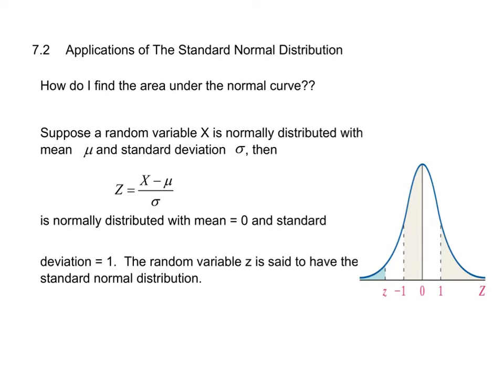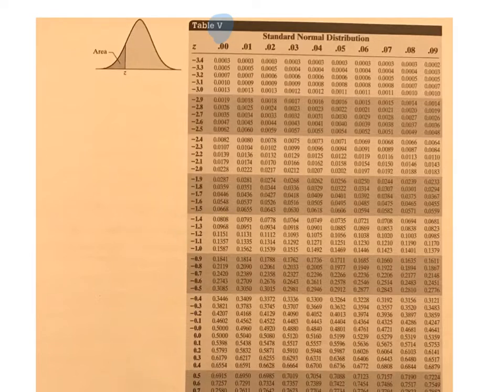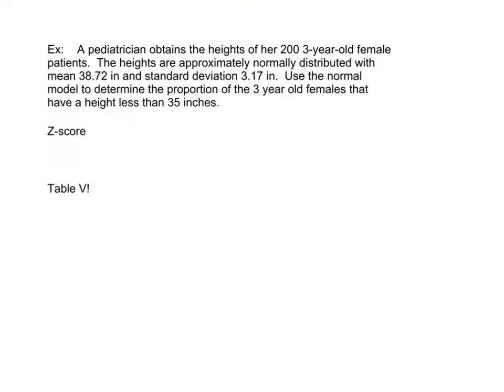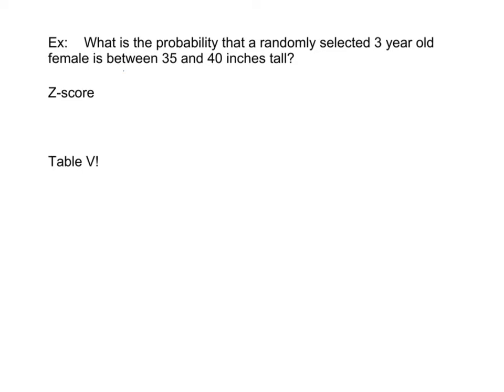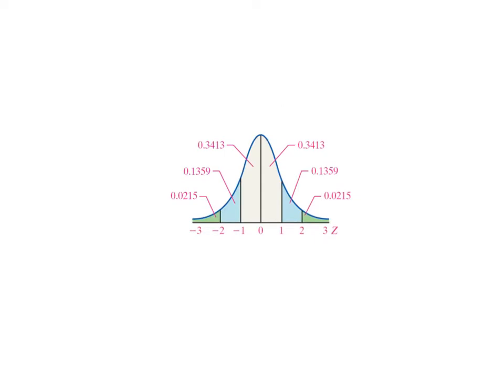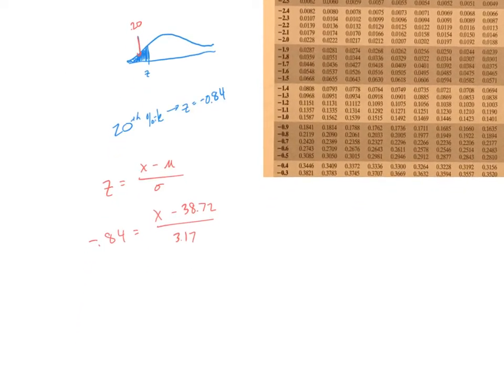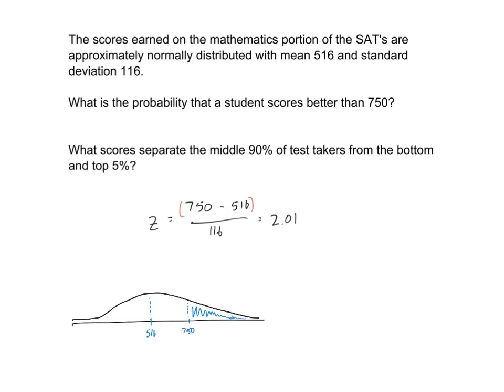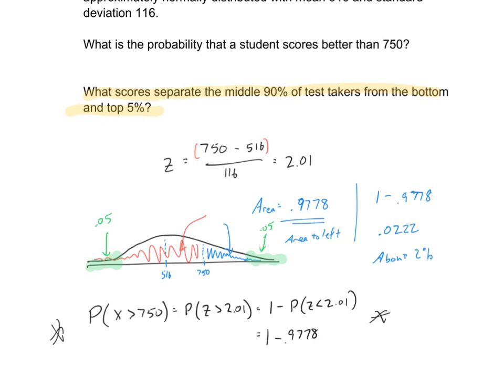7.2 - Applications of The Standard Normal Distribution